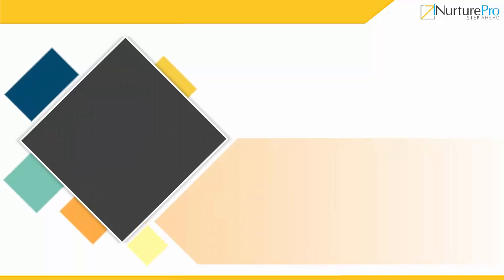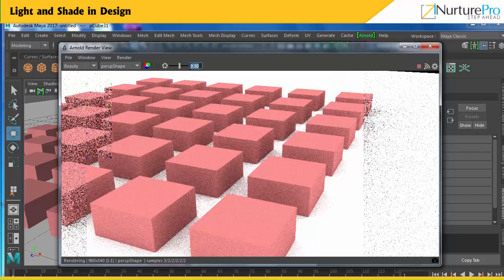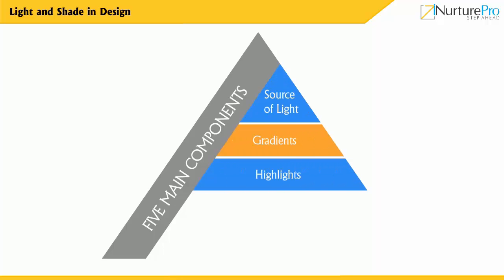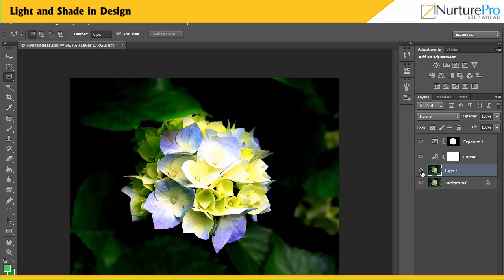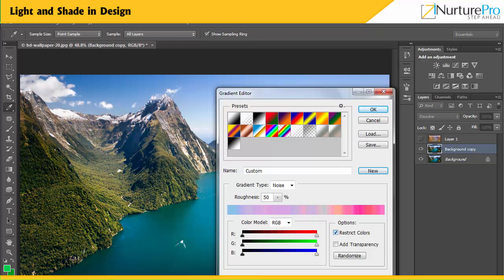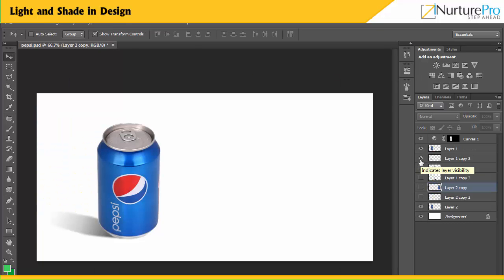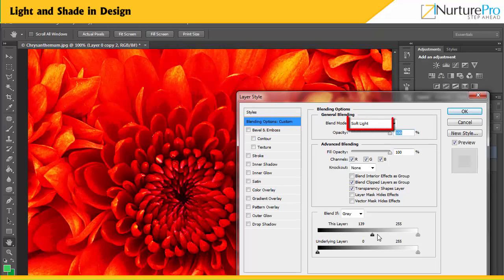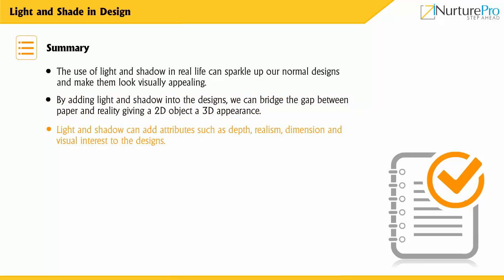CHRP-TAG M02 C02 VD1 Light and Shade in Design